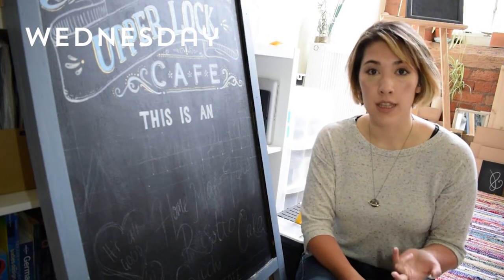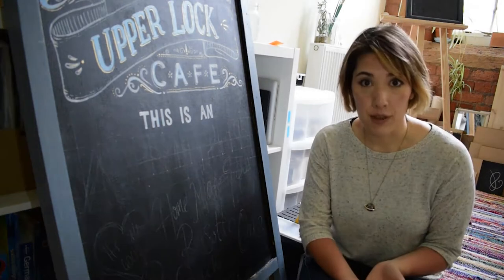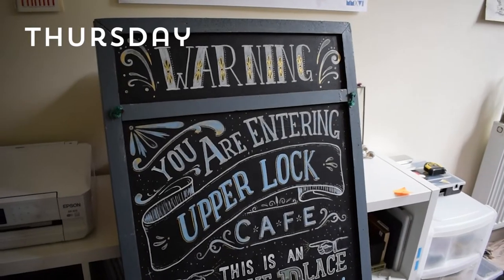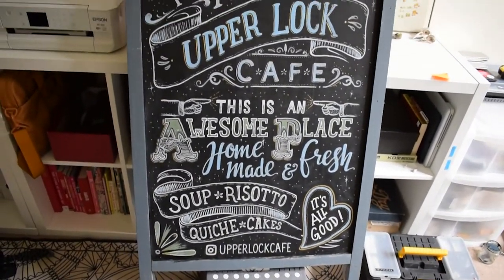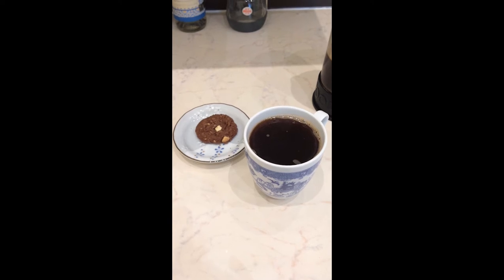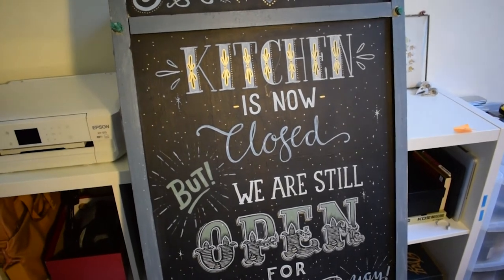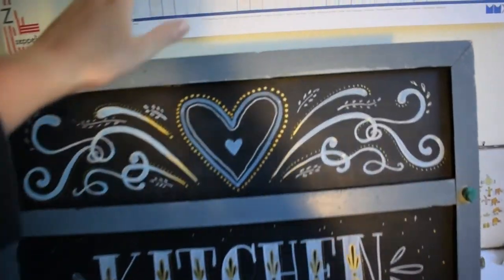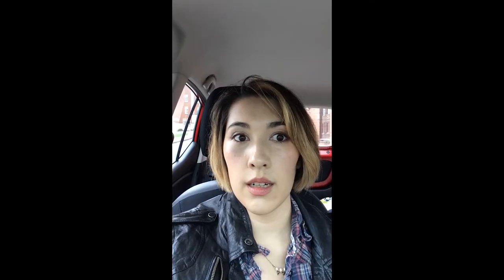PROJECT COMPLETED! | The Creative Journey - Episode 12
In episode 12, Jo is breaking the promise she made to herself in the previous episode, and once again we see a very tired Jo working late nights again :( On the bright side she is working really hard to get the projects done as she knows that postponing them it's really never a good idea.

Jo is showing us the finished boards she's done for the Upper Lock Cafe and gets a bit emotional as this was one of the biggest projects she's been working and she's a bit sad to see it finish.

We also find a really interesting thing about Jo in this episode -  that she chooses coffee by its typeface :) That shows true dedication to hand lettering Jo. If the font looks great and the coffee tastes good that's a winner for us too.

Now that the Upper Lock Cafe boards have all been finished, Jo is getting herself ready for the next big thing - the product she will launch with us. We're looking forward to that and can't wait to see the work in progress Jo.